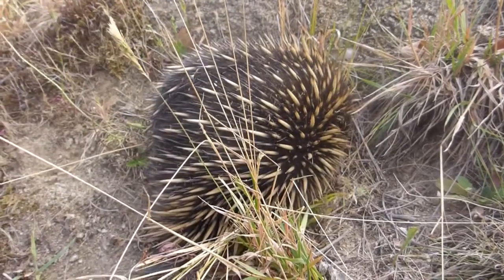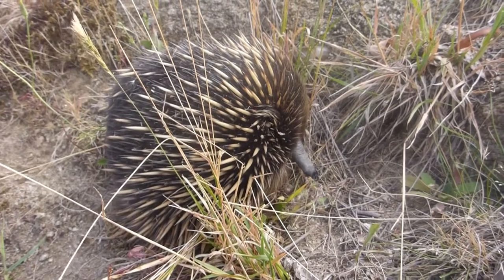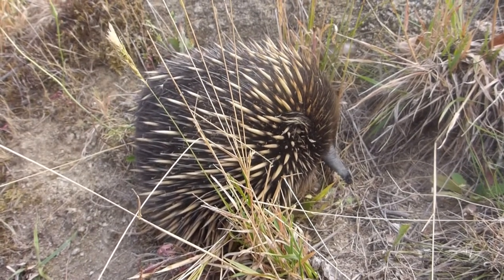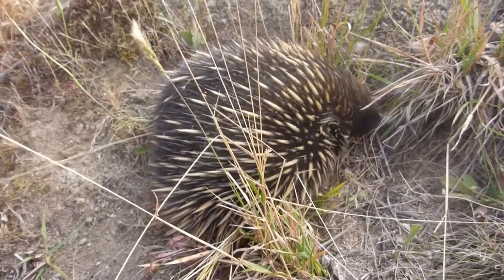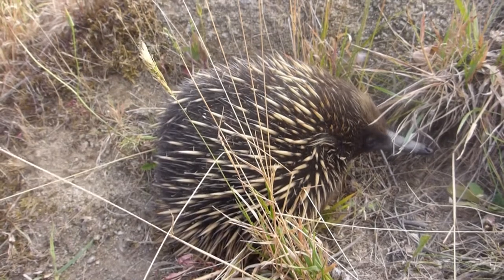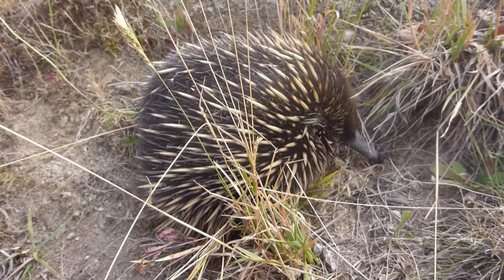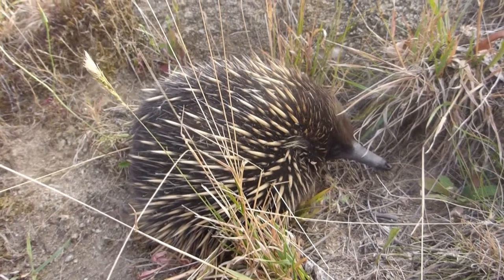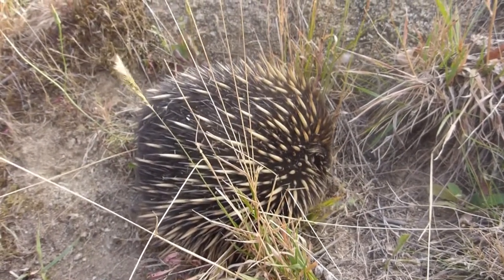Natural Curiosity - Short Beaked Echidna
Inspiring passion, appreciation and conservation through wildlife and nature education.